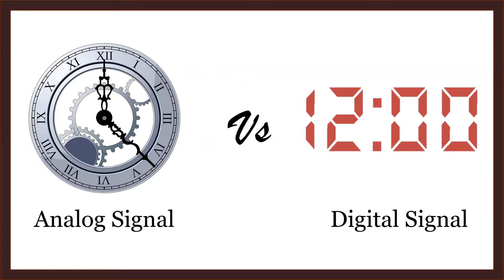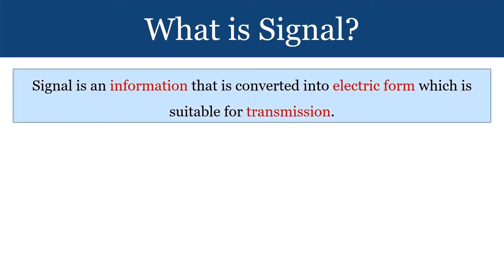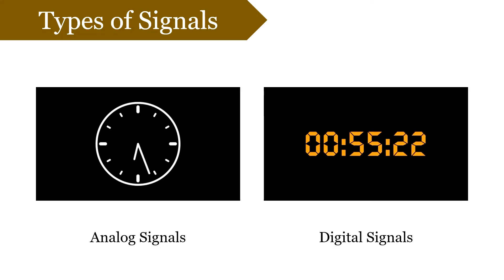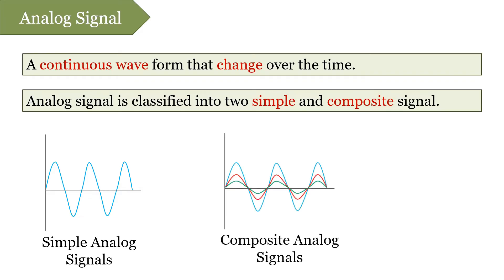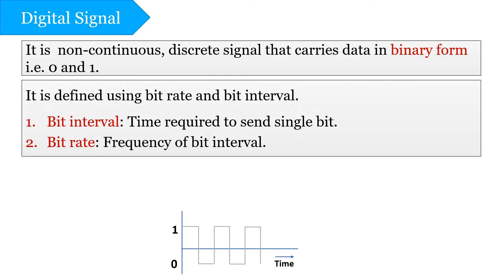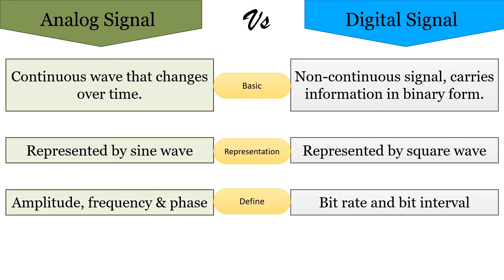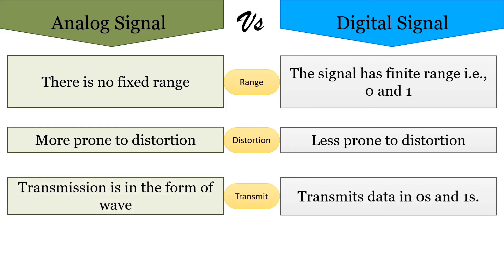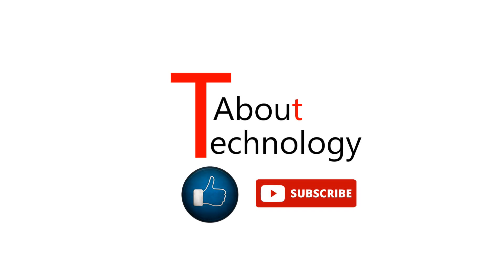Difference Between Analog and Digital Signal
The video starts with an explanation of the term signal. A signal is a piece of information converted into an electric form for transmission. Signals are basically of two types analog signals and digital signals.

I have explained analog and digital signals in detail in the video ahead. I have concluded the video with the differences between these two kinds of signals.